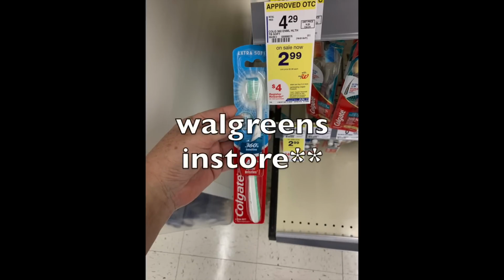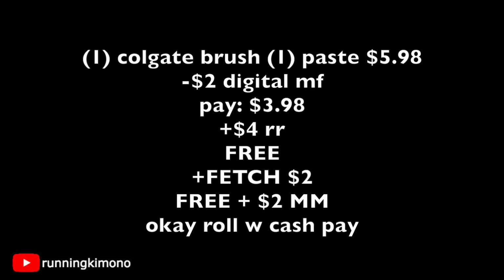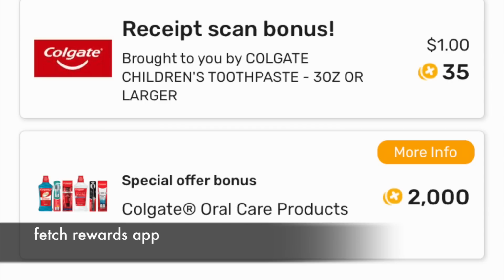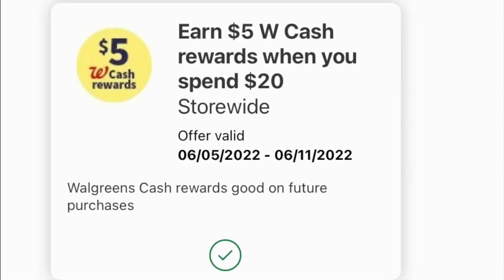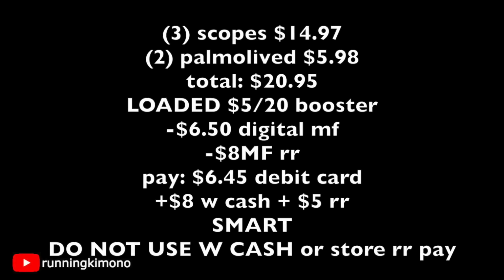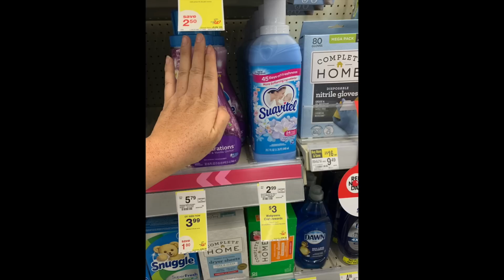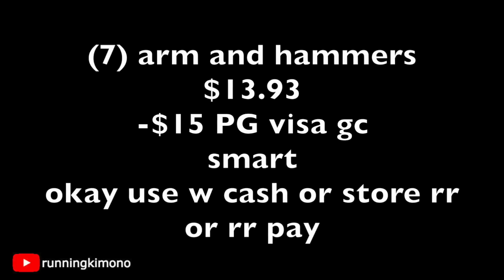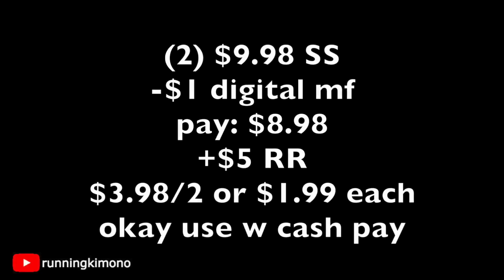Walgreens **$28.92 MERCH for FREE** SUPER SUNDAY!